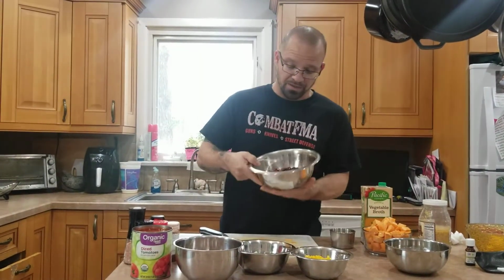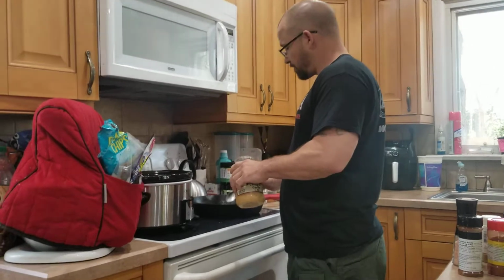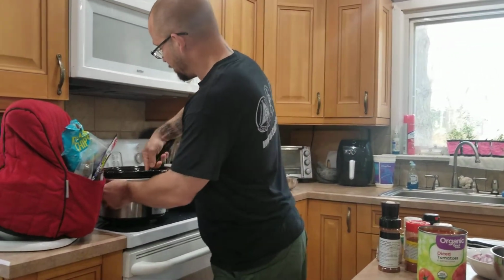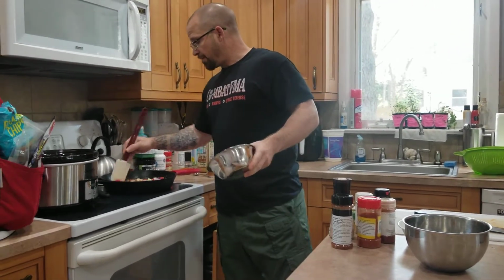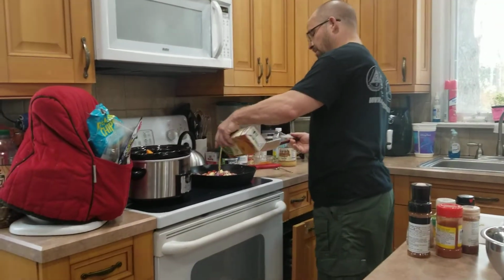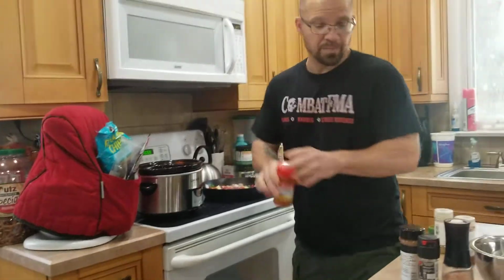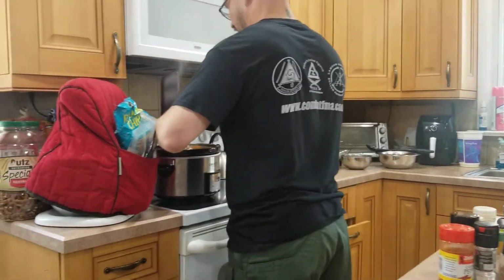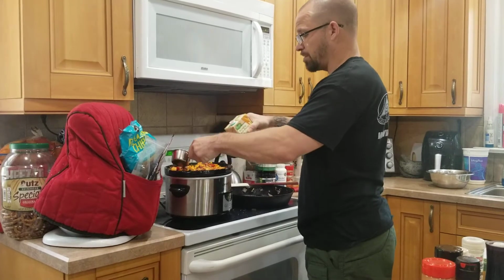FMA Chef- Quinoa-Sweet Potato Chili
Quinoa-Sweet Potato Chili